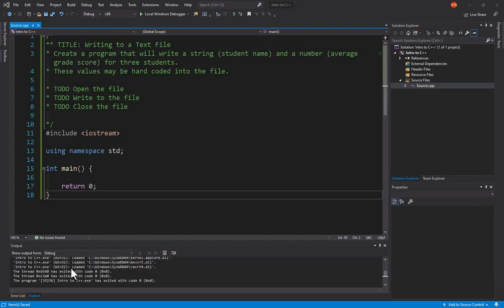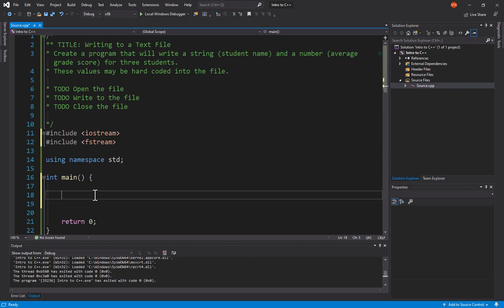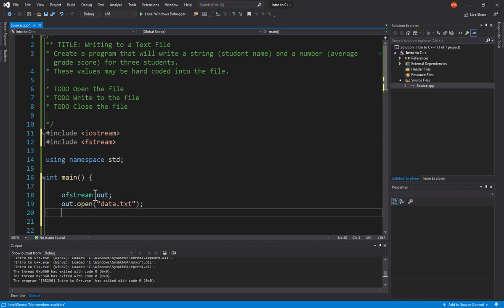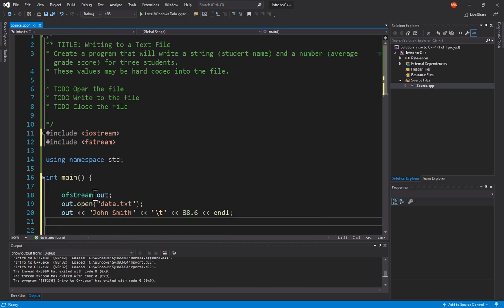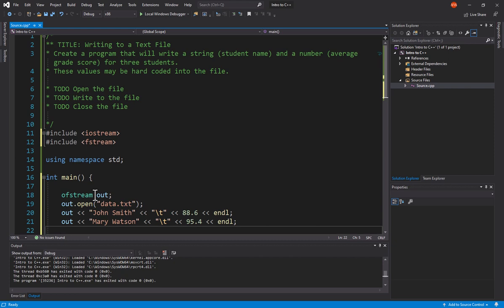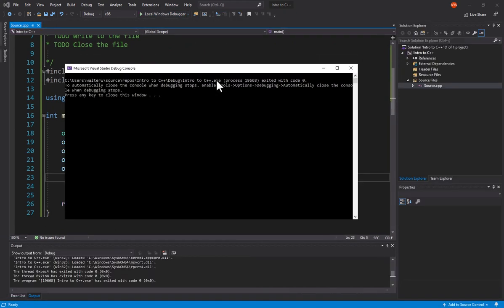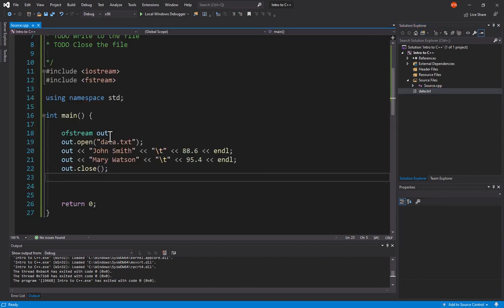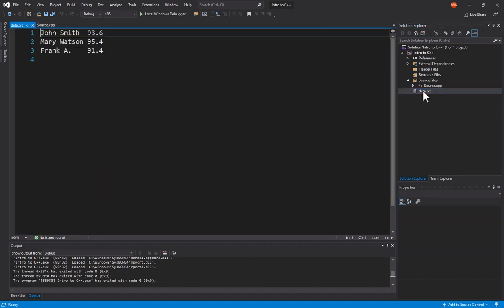C++ Programming Examples 07-1 Writing Data to a Text File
In this example we will look at simple ways in which you can write data to a text file. You will find that it is very similar to writing data to the console using the stream operator, which is nice in some ways.